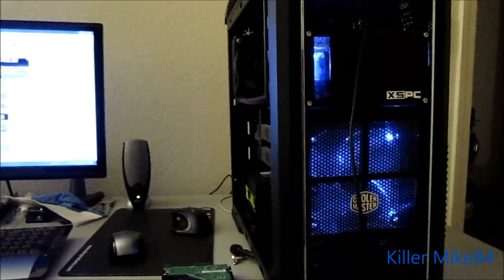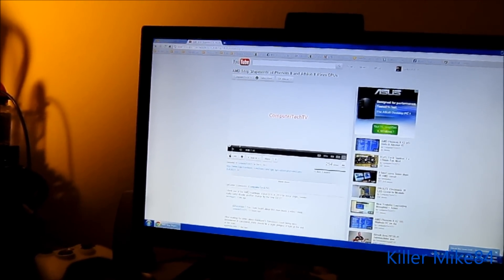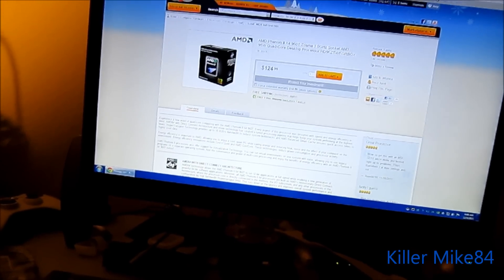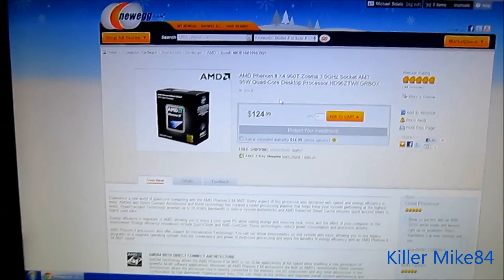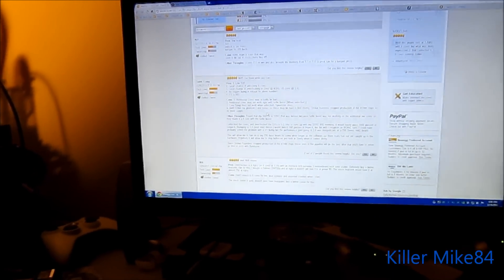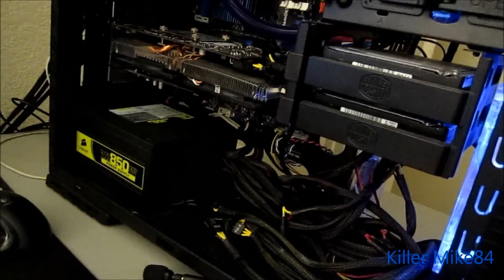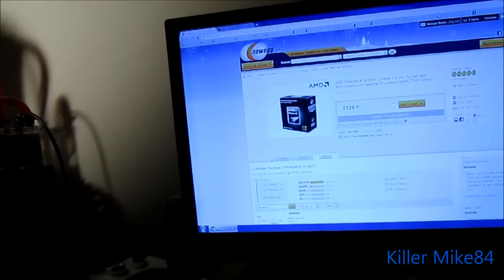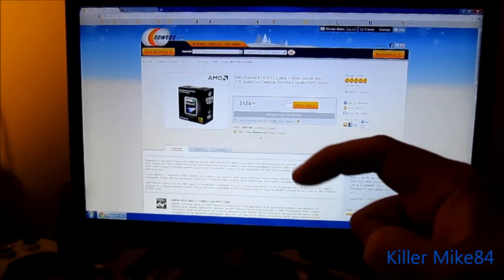Special surprise getting my AMD Phenom II X4 960T Zosma AM3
AMD Phenom II X4 960T Zosma AM3 Now on sale for $109.99 Got mine so cheap A.S.A.P NewEgg Deal before they go out Maybe get a 2 Extra Hex-Core processor 75% can happen.